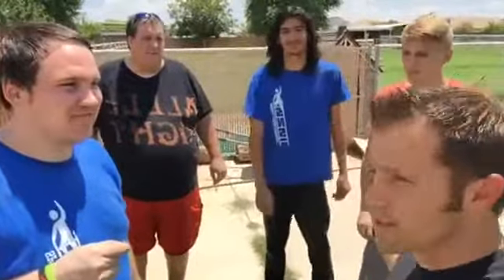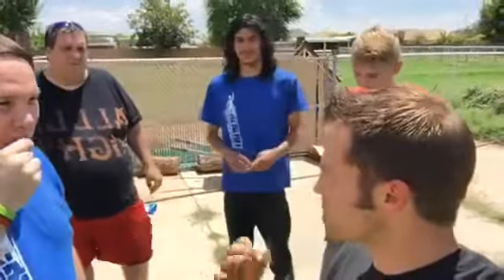Justin Makes His Crew Eat Weeds From The Yard!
Agriscaping CEO Justin Rohner is on a job site and takes a minute to have his staff pull some weeds. and eat them! Today he's talking Purslane, a weed that is incredibly good for you! Packed with Omega 3s, Purslane helps with skin conditions, acts and an anti-inflammatory and promotes good heart health!